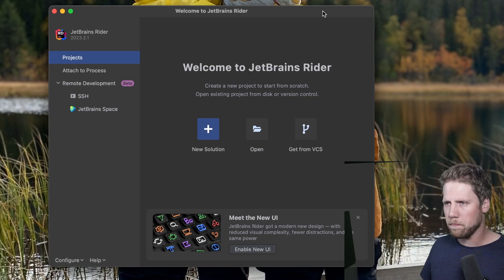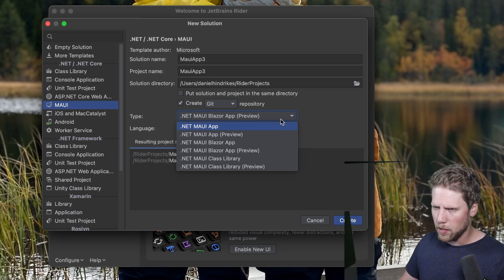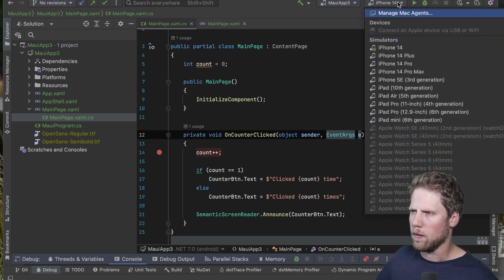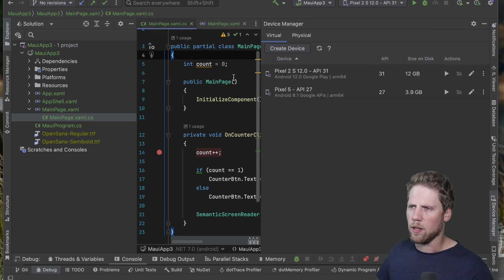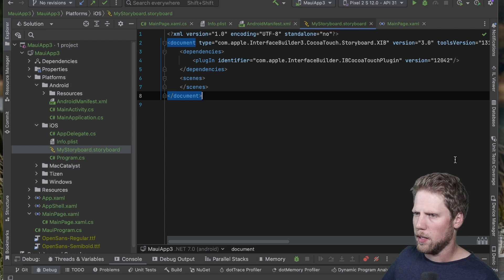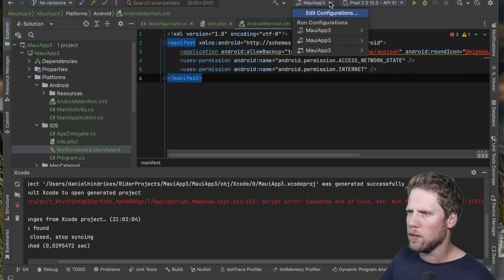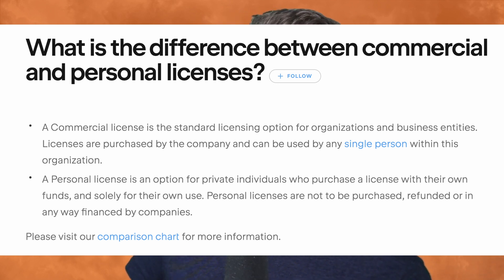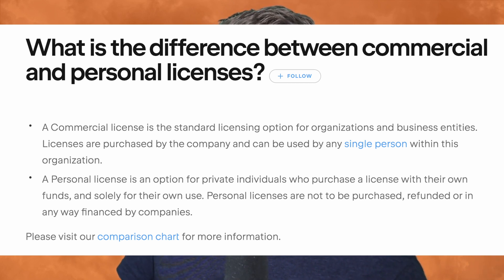Trying out JetBrains Rider for .NET MAUI development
🚀 Join us on an exciting journey as we dive into JetBrains Rider for .NET MAUI! With the retirement of Visual Studio for Mac on the horizon, we explore whether Rider can step up as a worthy replacement in this enlightening video.

📺 Timestamps:
0:00 - Introduction
1:18 - Project Creation
3:06 - Running and Debugging
4:50 - Android SDK Management and Emulators
6:33 - Handling Platform-Specific Files (info.plist, storyboards, etc.)
8:39 - Embrace XAML and the Hot Reload Feature
10:42 - Our Conclusive Thoughts
11:55 - A Glimpse at Pricing

Stay updated on all things JetBrainsRider, DotNETMAUI, MobileAppDevelopment, XAML, Android, iOS, Xcode, DevelopmentTools, VS4Mac, JetBrains, Rider, ReSharper, VisualStudio, and DotNet!